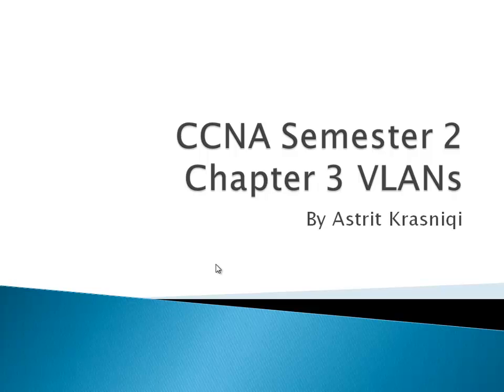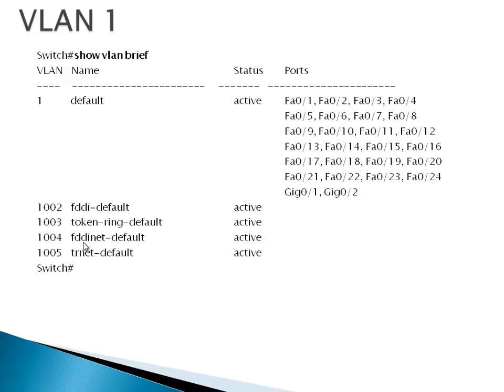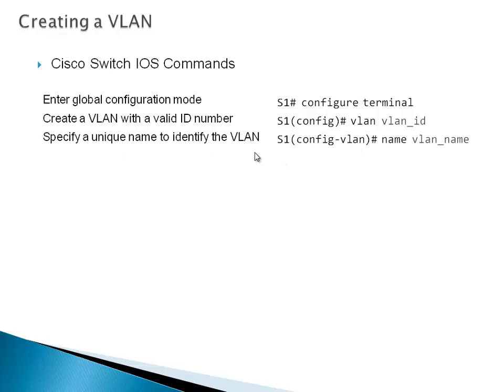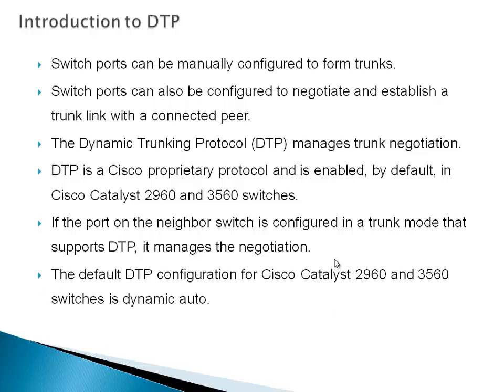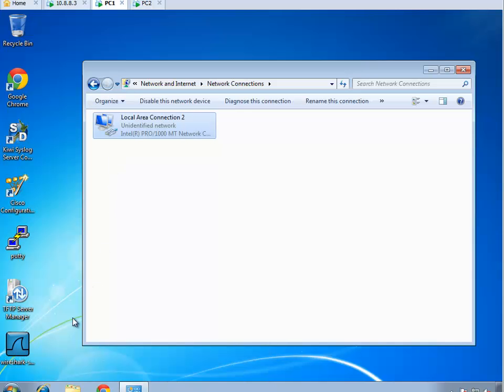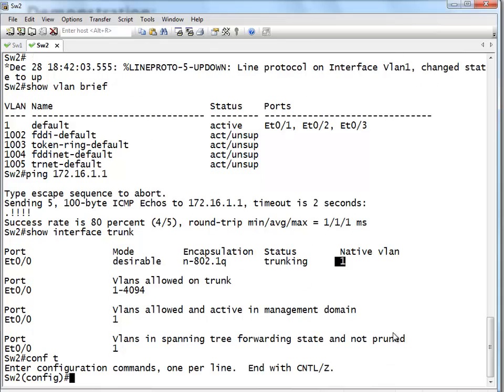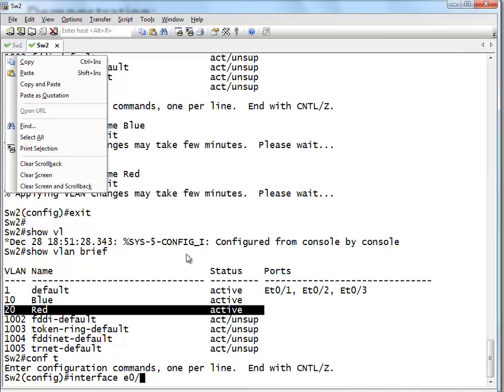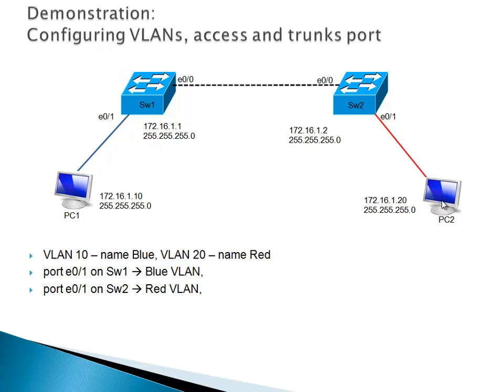2.0 VLAN - CCNA 2 Chapter 3: VLANs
Objectives for this lesson is to:
Explain the purpose of  VLANs in a switched network.
Analyze how a switch forwards frames based on VLAN configuration in a multi-switched environment.
Configure a switch port to be assigned to a VLAN based on requirements.
Configure a trunk port on a LAN switch.
Configure Dynamic Trunk Protocol (DTP).
Troubleshoot VLAN and trunk configurations in a switched network.